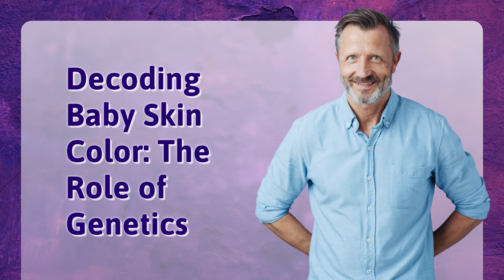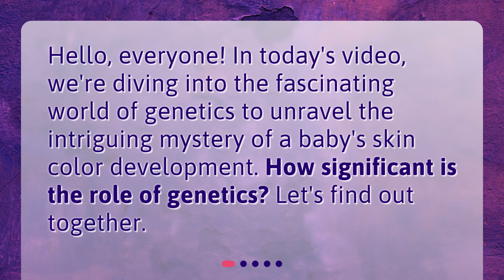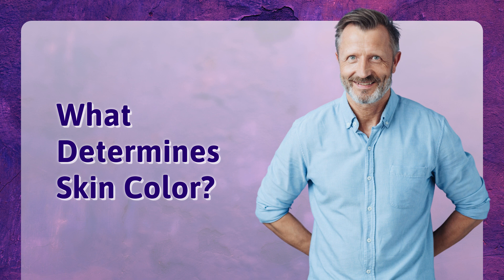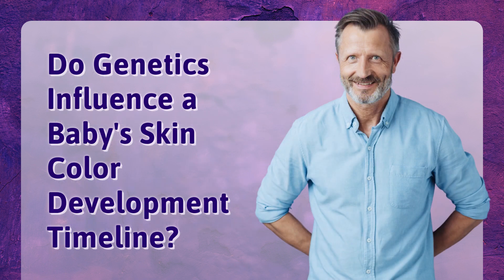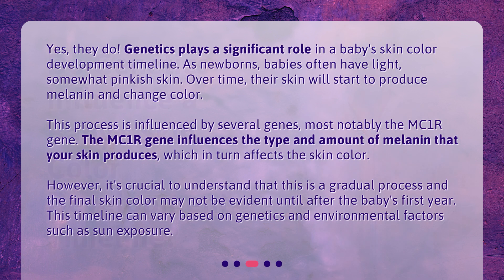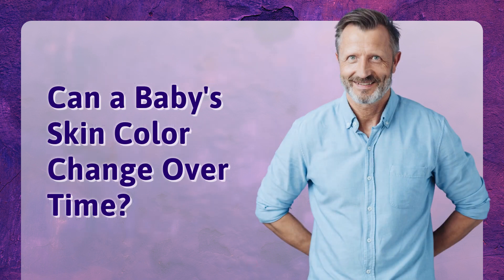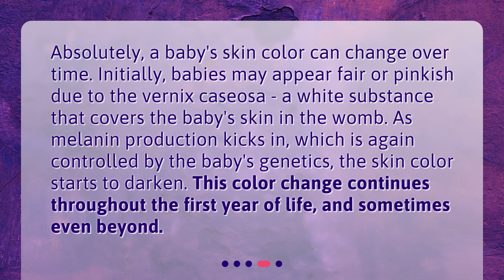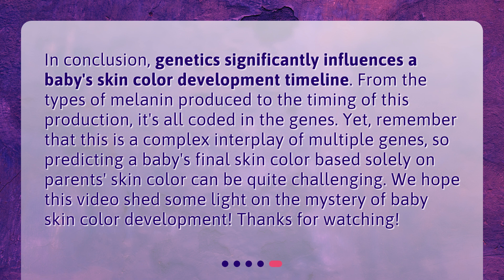Decoding Baby Skin Color: The Role of Genetics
Do genetics play a significant role in a baby's skin color development timeline? • Discover the fascinating world of genetics and unravel the mystery of a baby's skin color development in this video! Find out how genetics play a significant role in determining a baby's skin color timeline and learn how their skin color can change over time. Don't miss out on this insightful exploration of the science behind baby skin color!

00:00 • Decoding Baby Skin Color: The Role of Genetics
00:21 • What Determines Skin Color?
00:48 • Do Genetics Influence a Baby's Skin Color Development Timeline?
01:38 • Can a Baby's Skin Color Change Over Time?